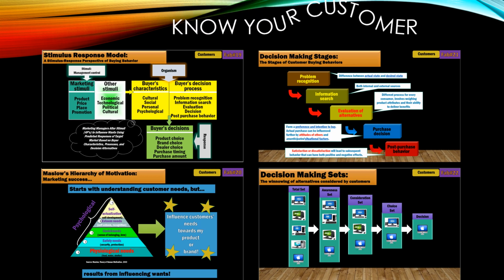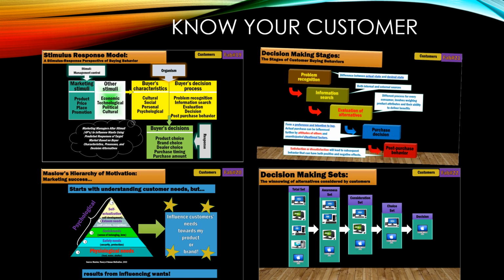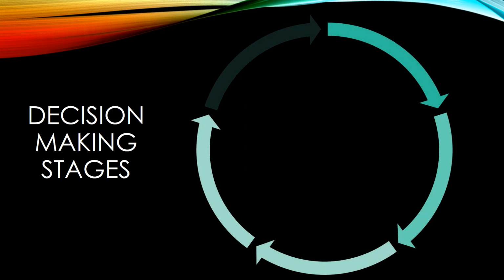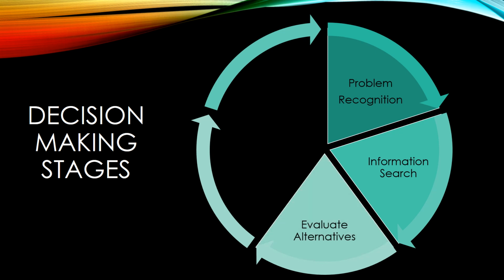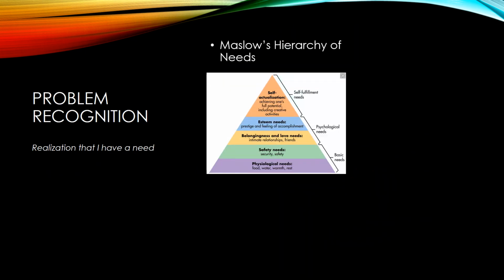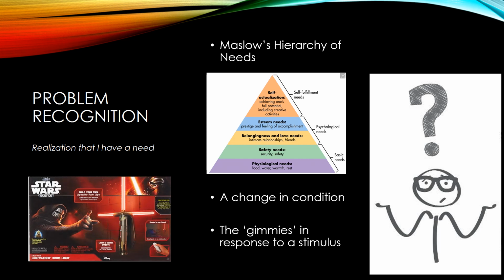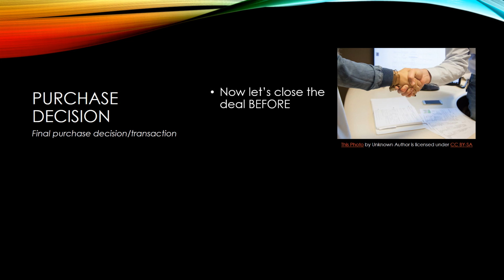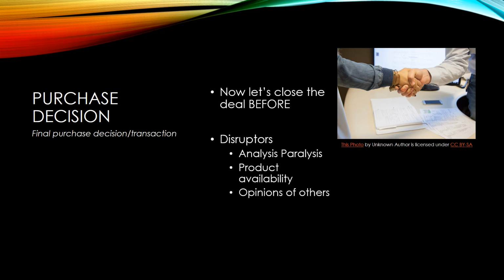21 Decision Making Stages by Meike Nelson